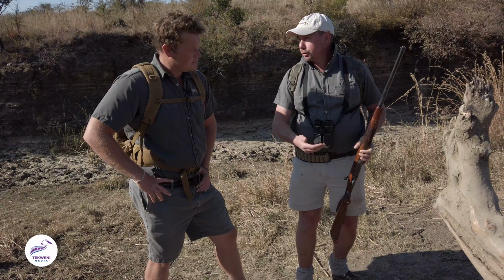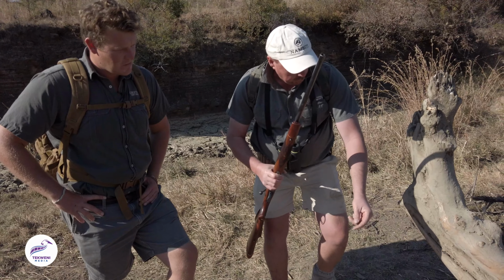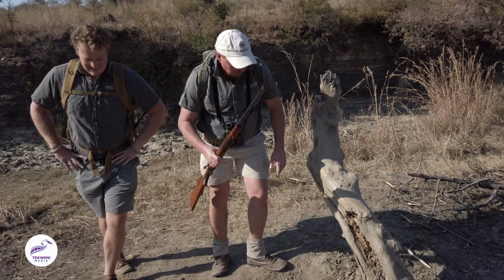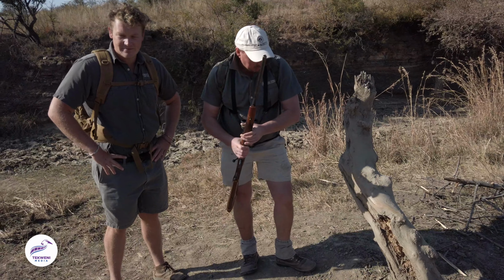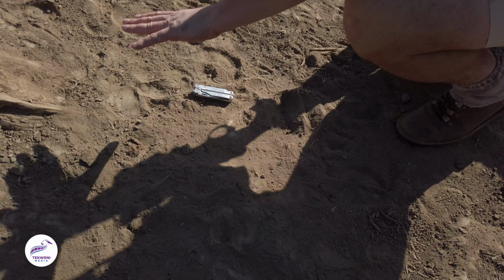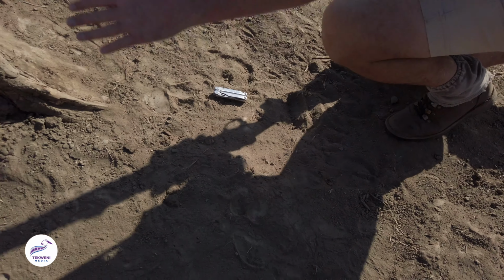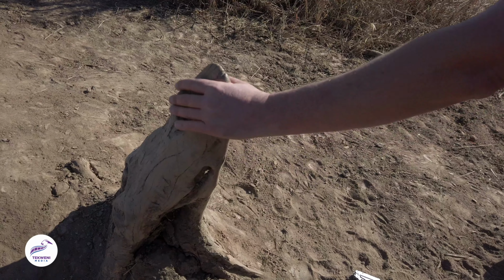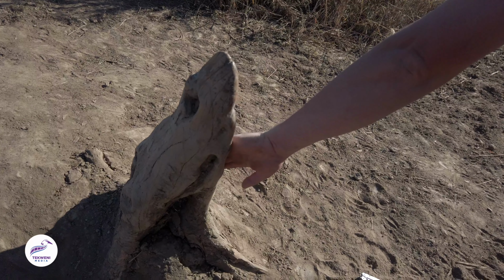Animal Scratching Posts EXPOSED! 🦏 Why Wildlife Loves These Bush “Spas”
What do rhinos, buffalo, elephants, and warthogs all have in common? They all visit the same bush "spa" — and wildlife guide Greg Schmidt at Nambiti Private Game Reserve is about to show you exactly why.
These muddy, worn-down rubbing posts scattered across the South African bush are far more than relief for itchy hides. They're parasite-removal stations, social hubs, and grooming points used by every animal in the reserve.
With humor and genuine bush wisdom, Greg reveals how different species use the same post in completely different ways — and yes, he even demonstrates a few moves himself! 😄

🎥 Filmed at Nambiti Private Game Reserve, KwaZulu-Natal, South Africa
📌 Duration: 3 min 5 sec
👣 Presented by Greg Schmidt | Produced by Tekweni Media